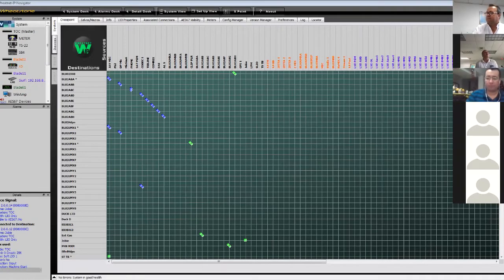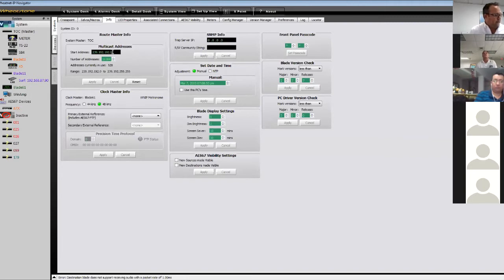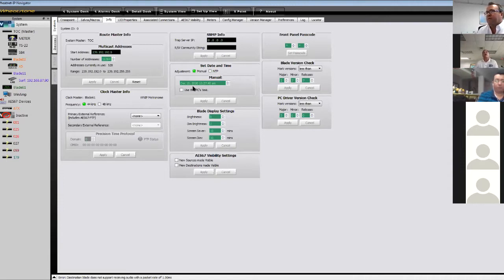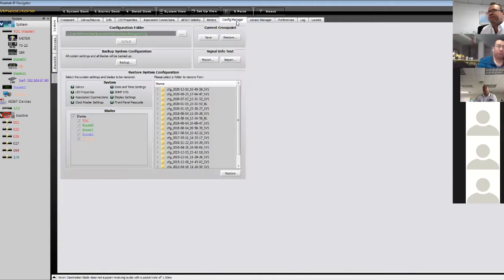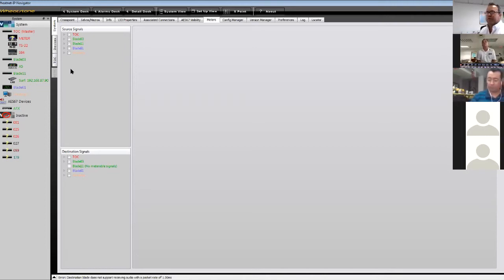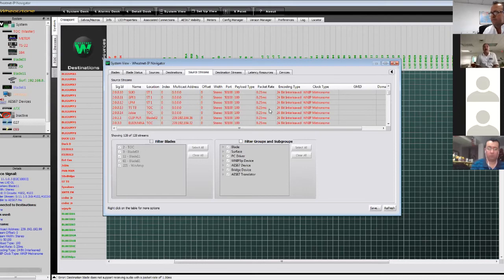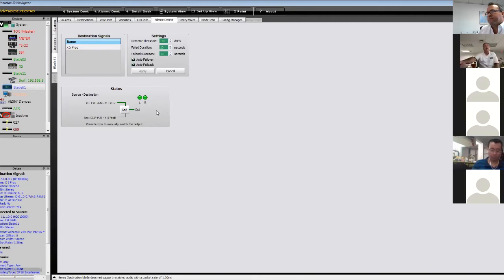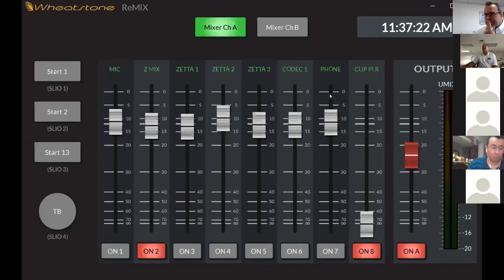WHEATSTONE. Entrenamientos (PARTE 1-TEMA: SETUP )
Disfruta el entrenamiento dirigido por Jay Tyler  sobre el SETUP de los equipos Wheatstone.
Traducido al español por  Alfonso Lopez